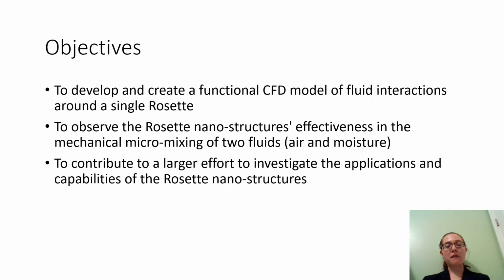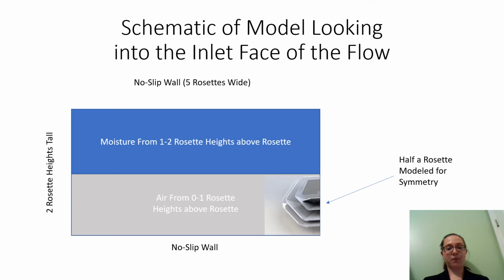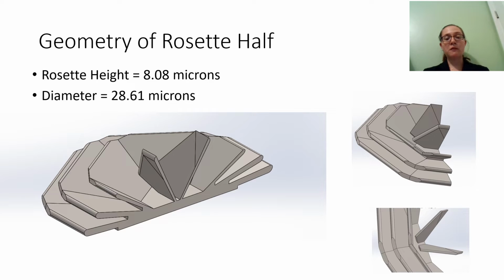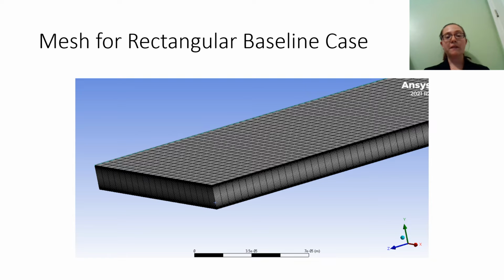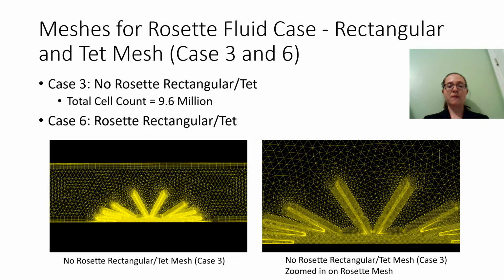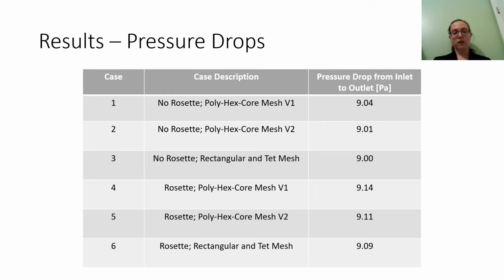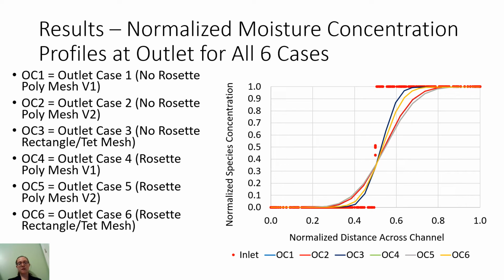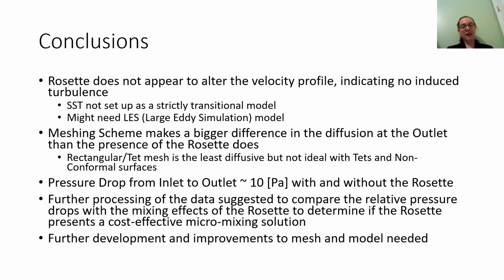Rosette Nano Structures and Analysis of Micro Mixing Capabilities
New "rosette"-like structures were discovered by Hector Medina.  We evaluate the rosette, looking for potential mixing improvements in micro channels.